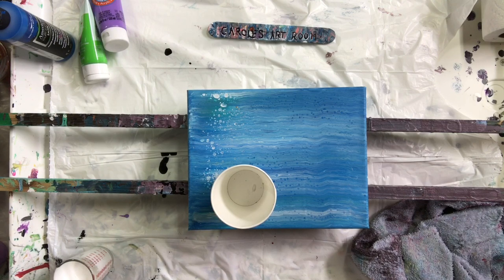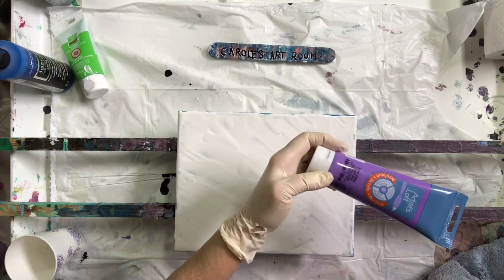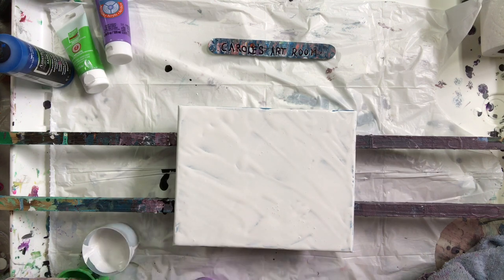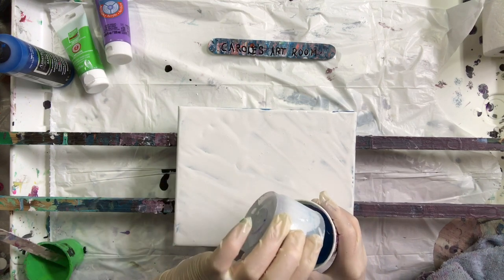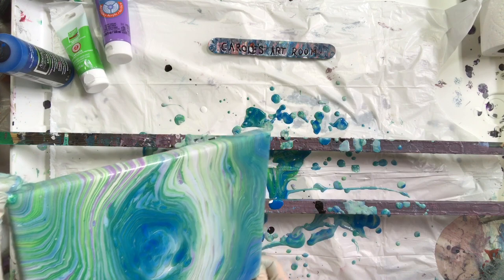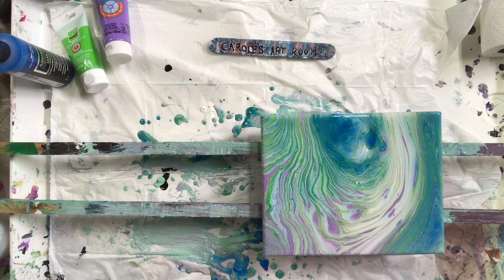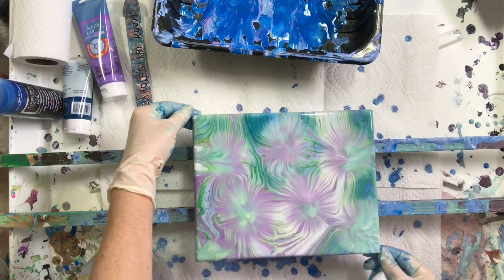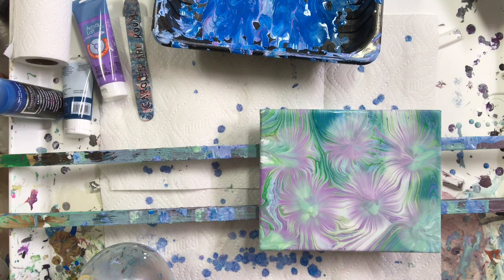(236) A Balloon Smash Acrylic Paint Pour Save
A Balloon Smash acrylic paint pour save.
Spiral smash

I use Acrylic Paint to create beautiful paint pouring art.
WED. Thur and FRI. at 8.00 AM and Sometimes SUNDAY.

add Treadmill silicone or coconut milk, hair product (dimethicone) to paint colors. 1 drops per 2 ounces.